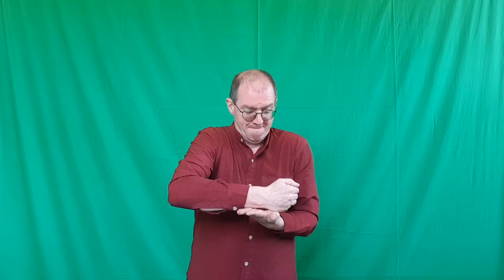Down In Bethlehem - BSL How-To - A Fireside Nativity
Down In Bethlehem taken from A Fireside Nativity by Mark, Helen & Naomi Johnson

BSL Signing by Paul Whittaker

Enjoy this cosy re-telling of the traditional nativity story as it unfolds around the comfort of the campfire. Stripped back and simple, and under the stars, A Fireside Nativity draws everyone into a festive celebration of community and song.

Written for 5-9s, but perfect for whole-school performances, this unique nativity includes 7 fabulous songs with a flavour of folk, and a reflective but light-hearted script. So, pull up a camp chair, ‘come as you are’, and be a part of something magical this Christmas!

Out of the Ark Ltd, Middlesex TW12 2HD